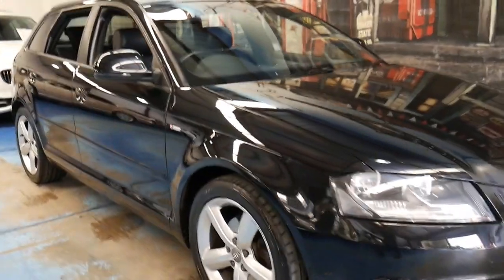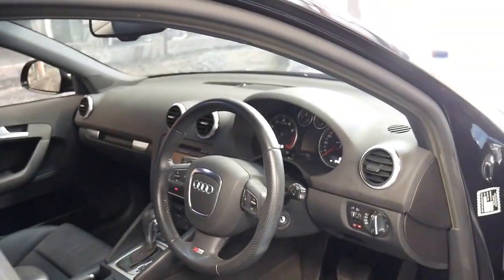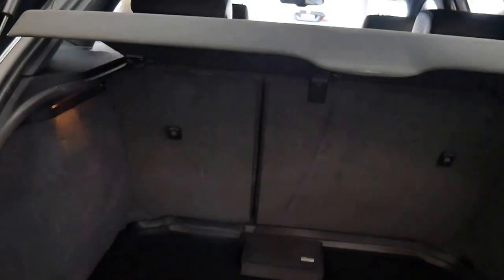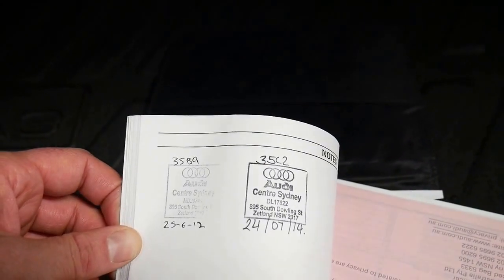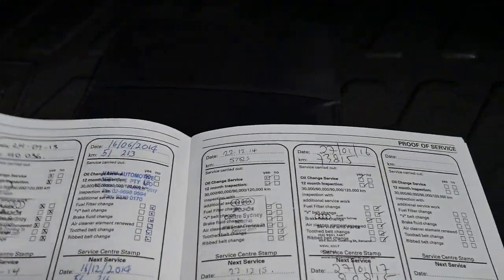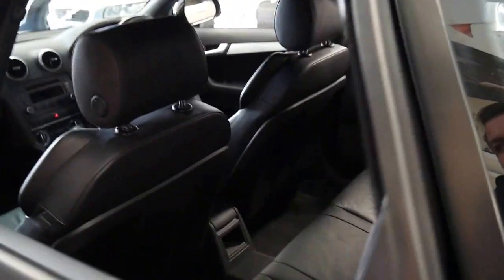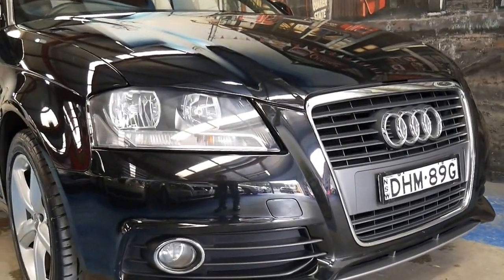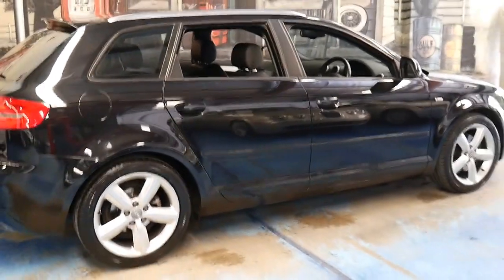2009 Audi A3 Sportback in black with 83,000 klms